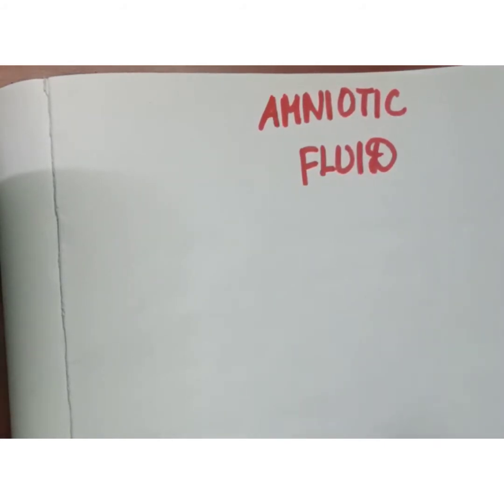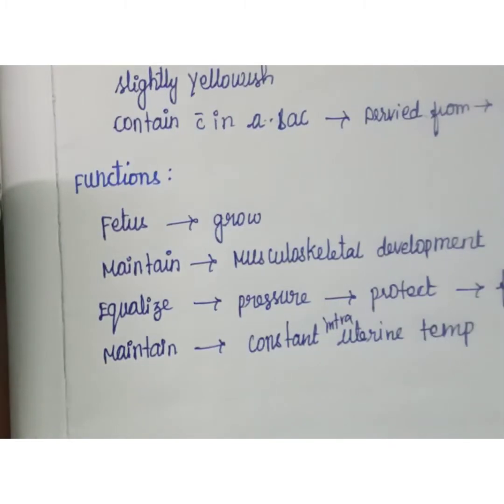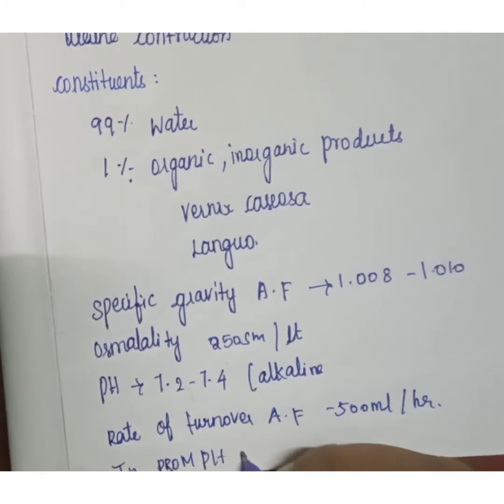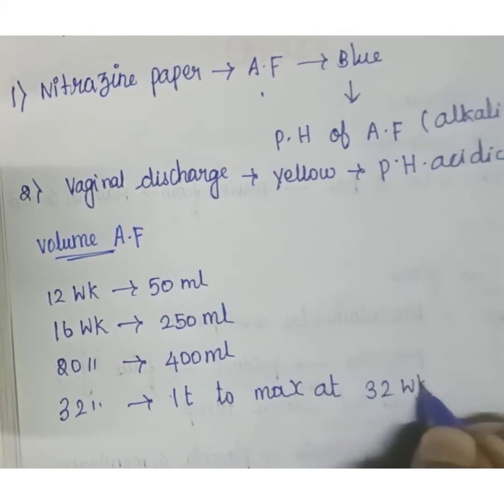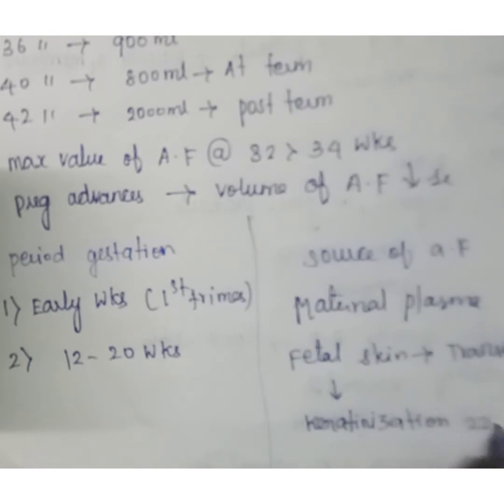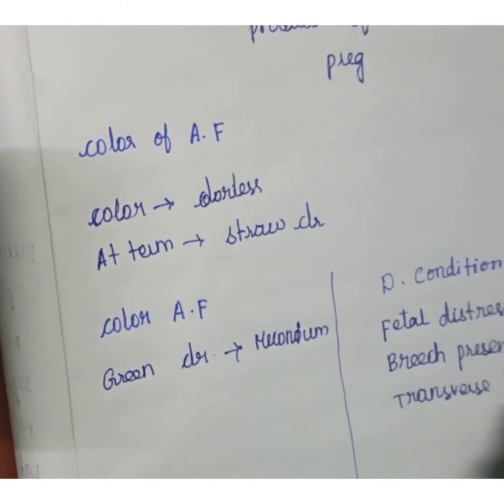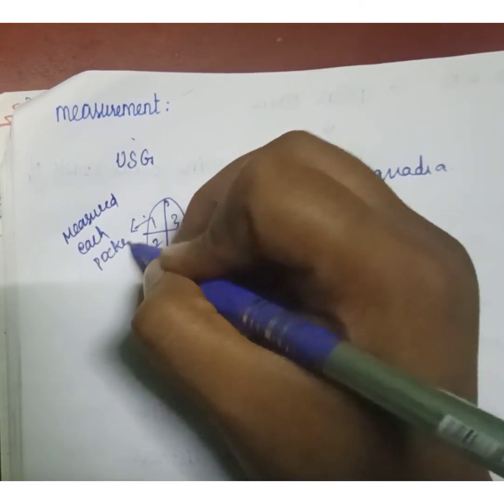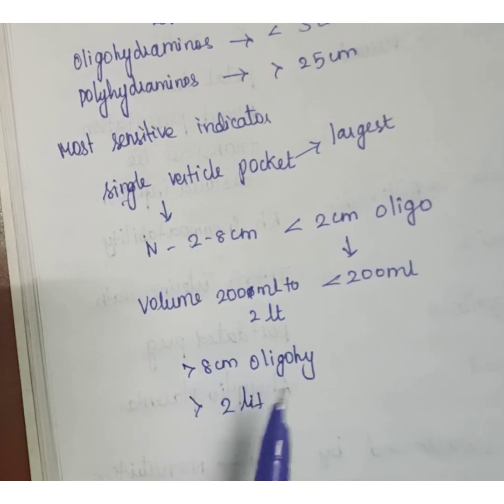Amniotiç fluid/ notes/@nursing notes 📗 corner